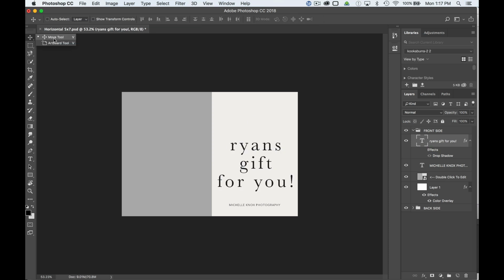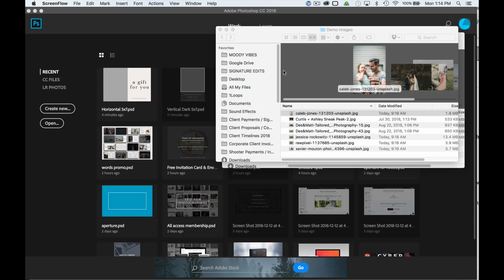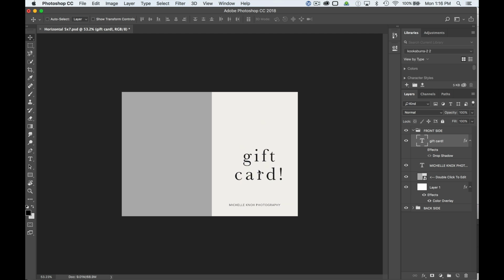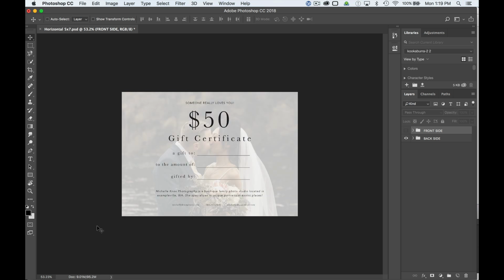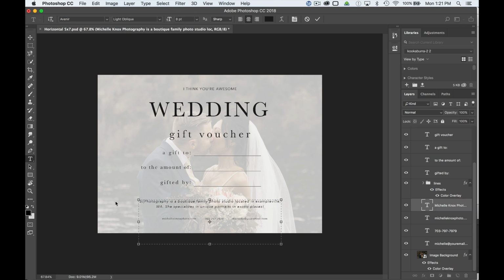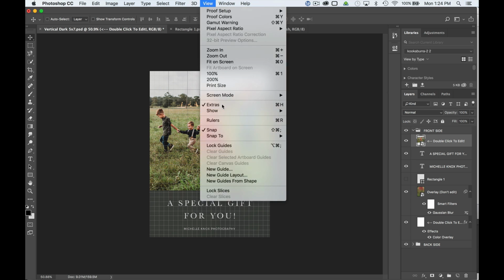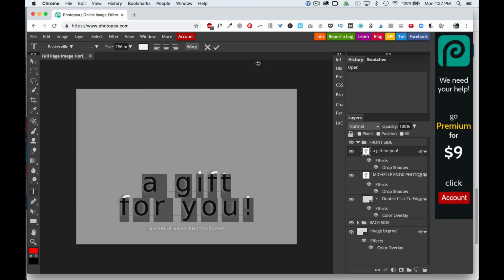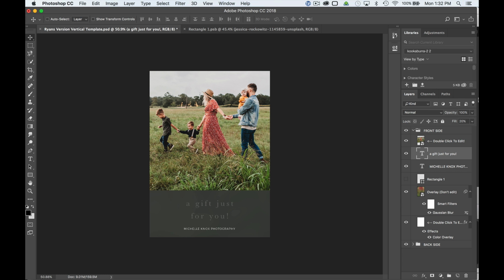Gift Certificate Template Start To Finish Editing Tutorial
Gift Certificate Template Start To Finish Editing Tutorial - Buy the template